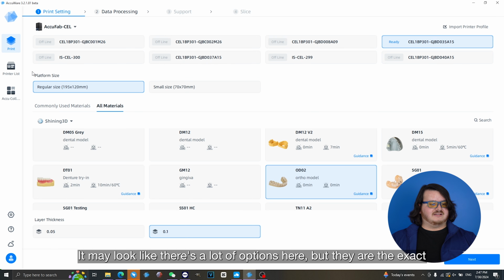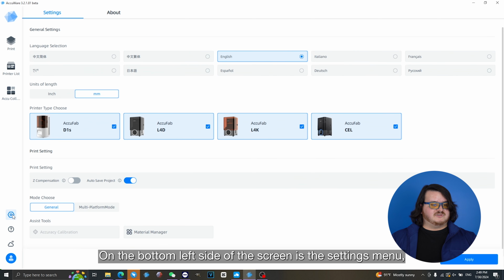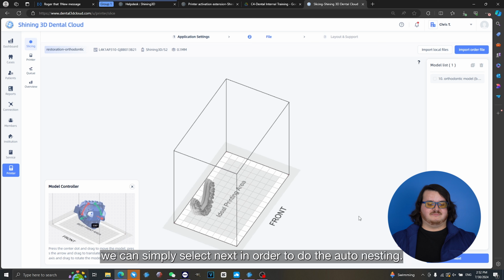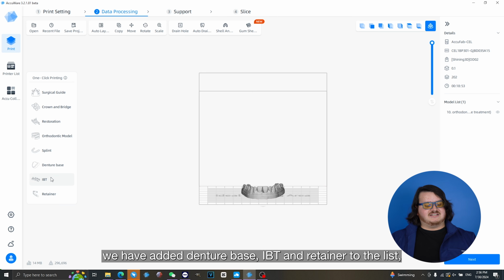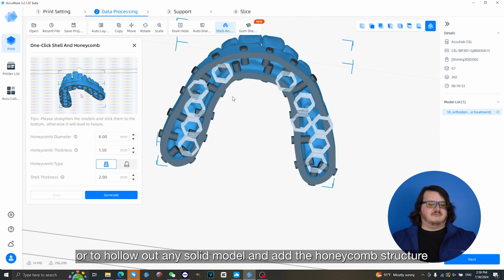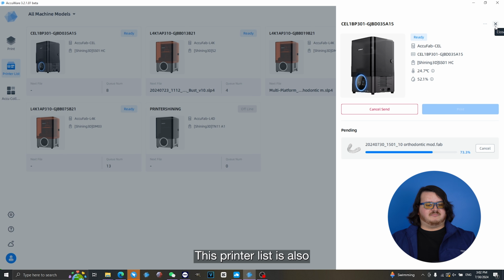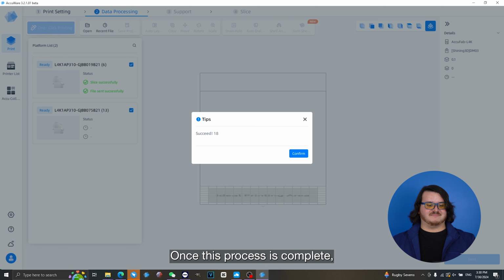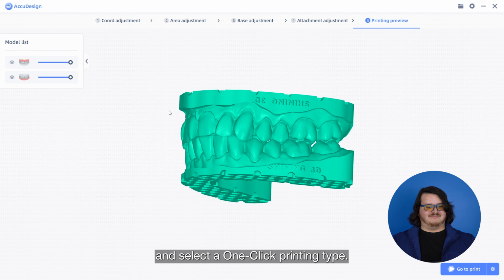AccuWare Update 3.2.1.X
In this video, We are going to introduce the new Accuware software updates - version 3.2.1.81
Major Updates include:
- New UI
- New One-Click Print Options
- Multi-Platform Mode
- Cloud Slicing
- AccuDesign 2.0
- View Printer Queue in Software

For more detailed information watch the whole video and discover the complete major updates!